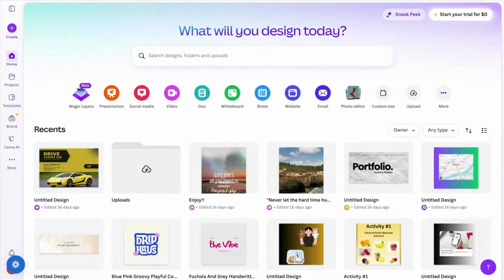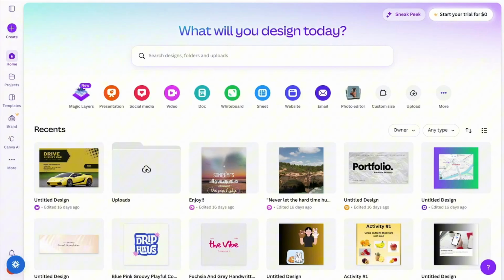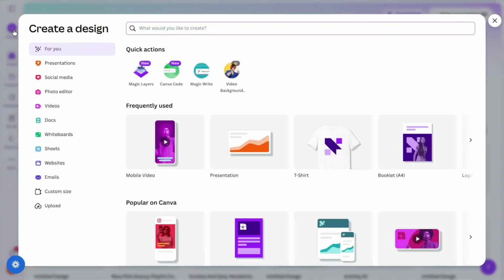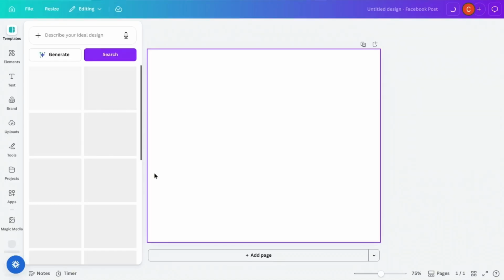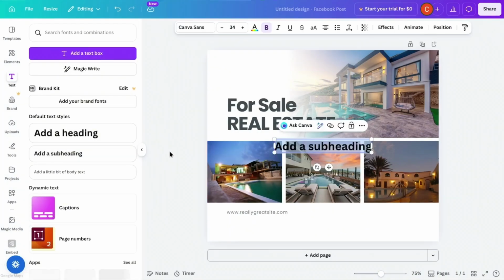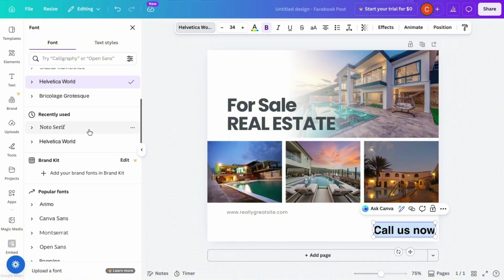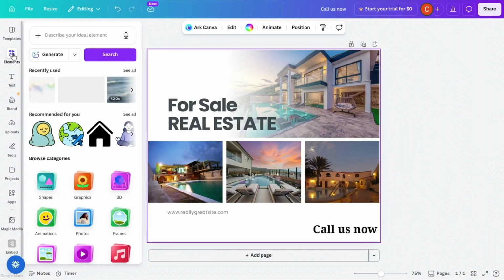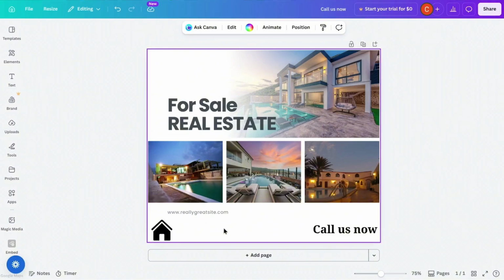How To Create Facebook Post In Canva (Easiest Way) (2026 Guide)